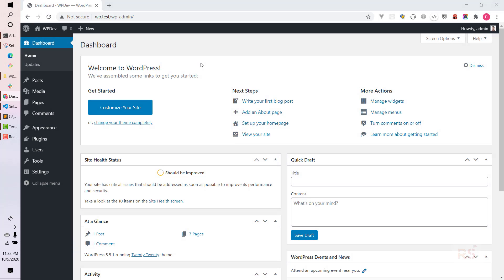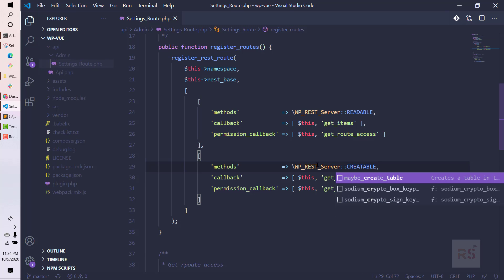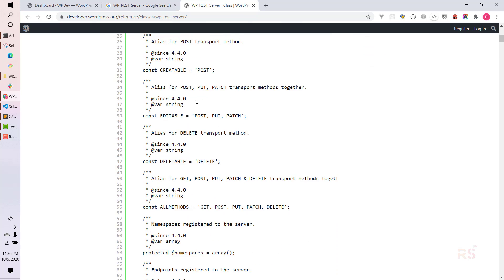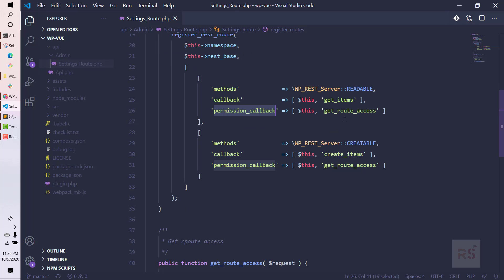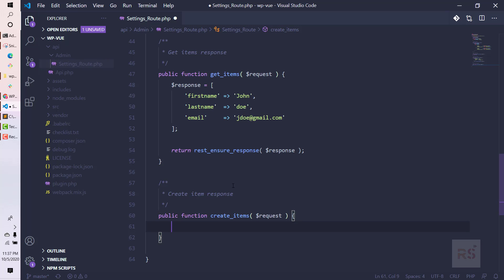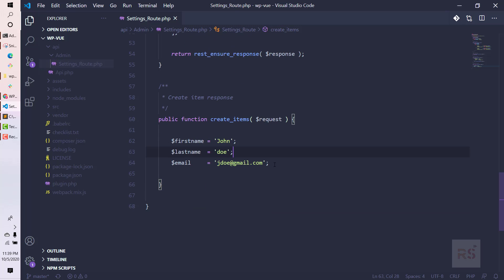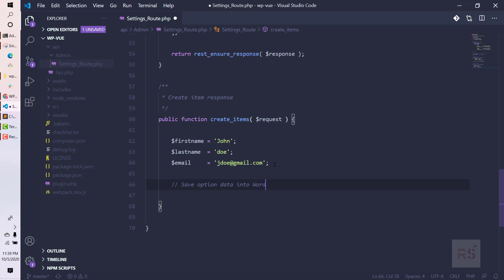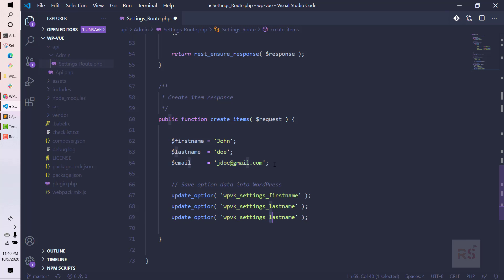WordPress Plugin Development with VUE Js - EP03 - Creating REST API